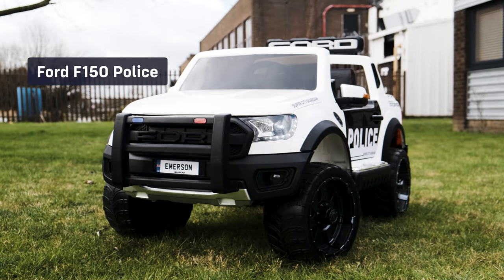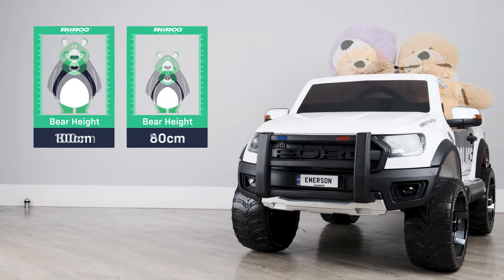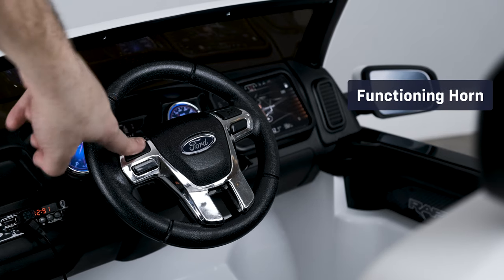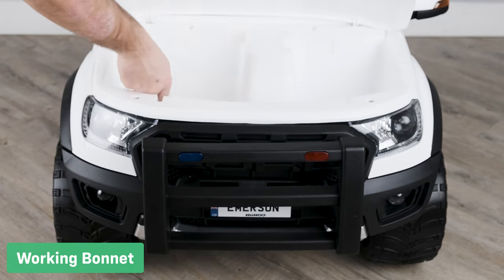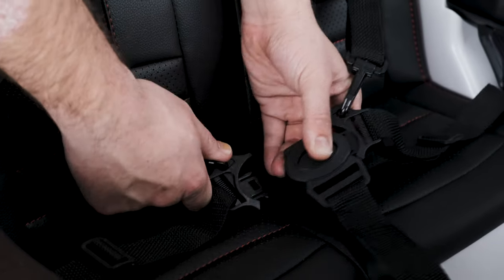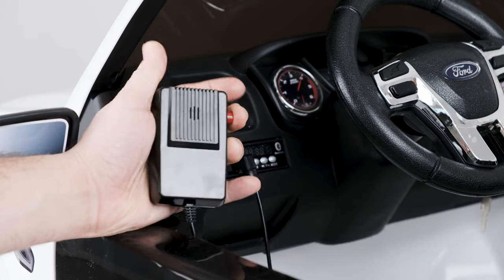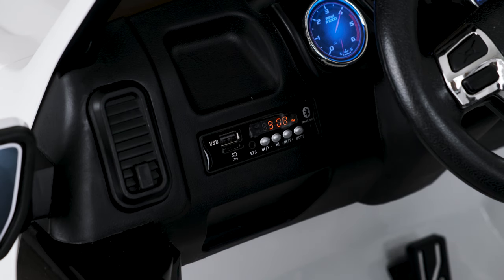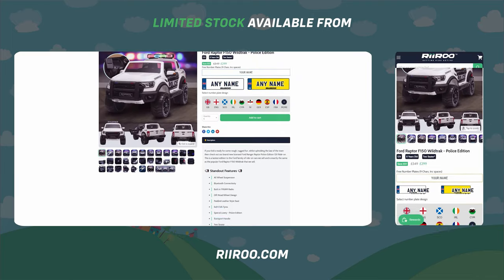Ford Raptor F150 Wildtrak Police Edition 12v Battery Electric Kids Ride On Car With Remote Control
If your kid is ready for some rough, rugged fun, whilst upholding the law of the town then check out our brand new licensed Ford Ranger Raptor Police Edition 12V Ride-on. This is a lastest edition to the Ford family of ride-on cars we sell and is exactly the same as the popular Ford Raptor F150 Wildtrak that we sell.